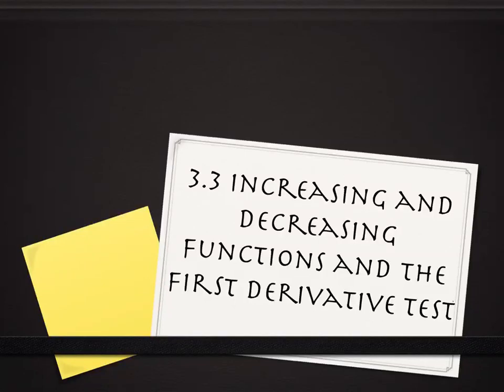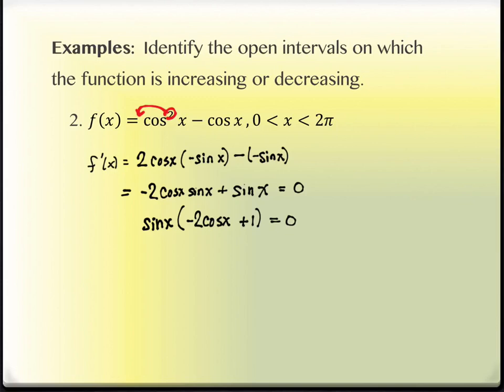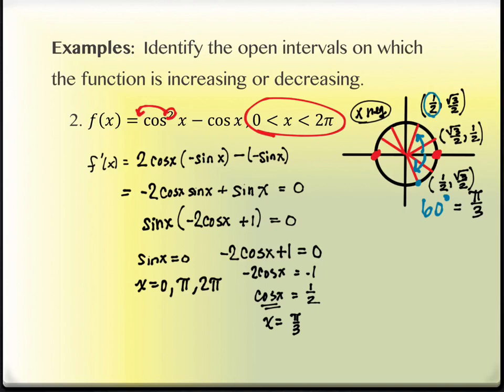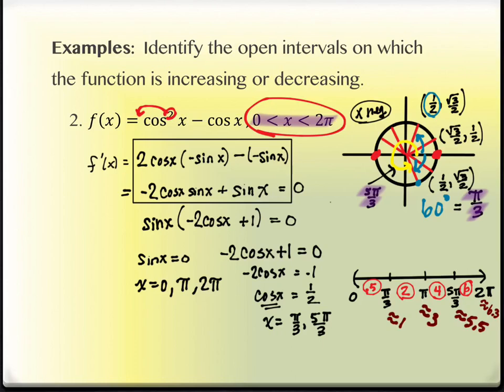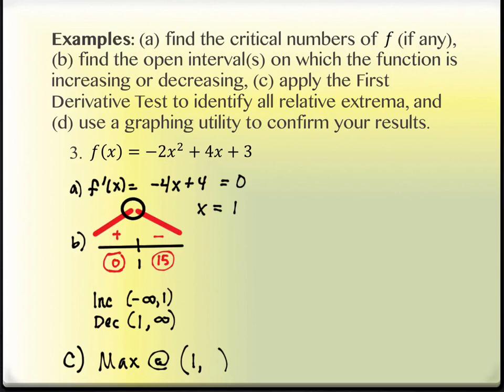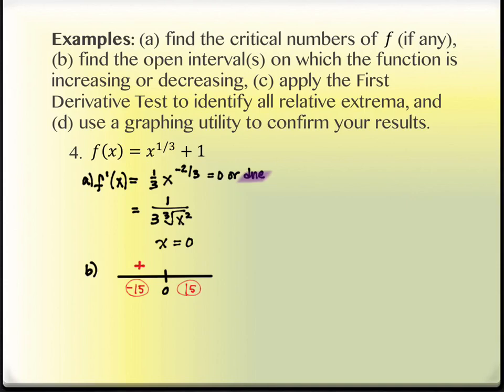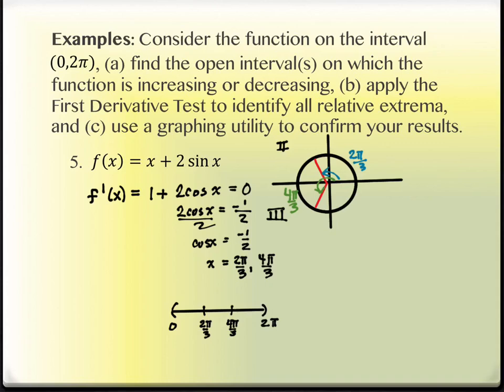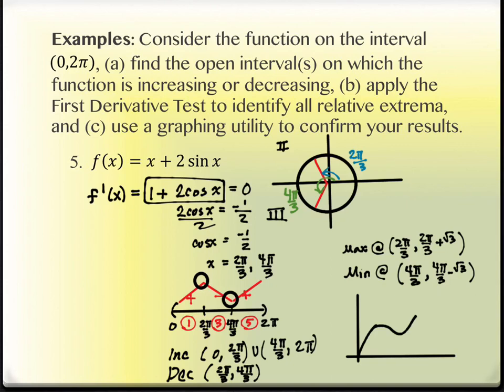3.3 Increasing and Decreasing Functions and the First Derivative Test (part 2)